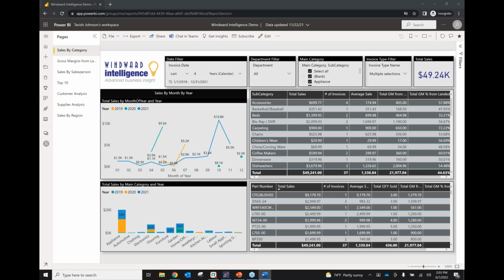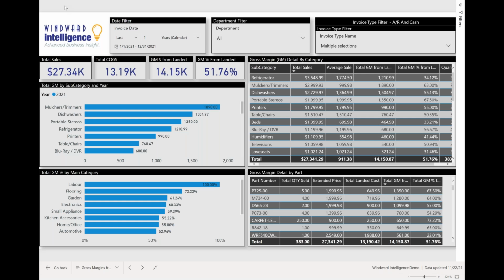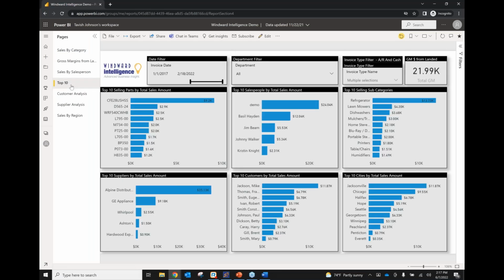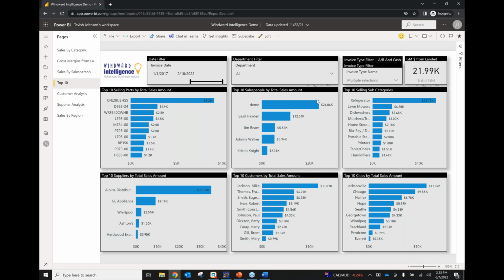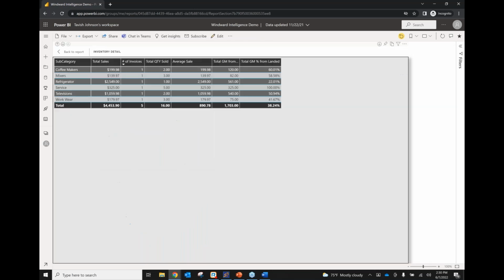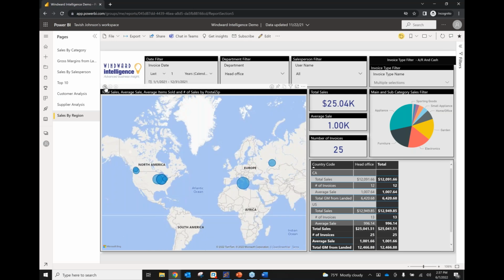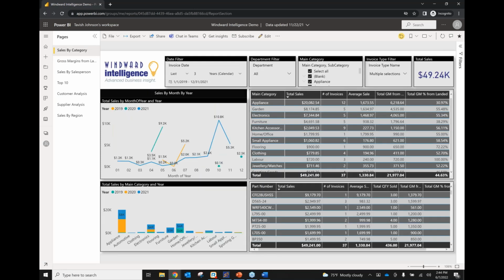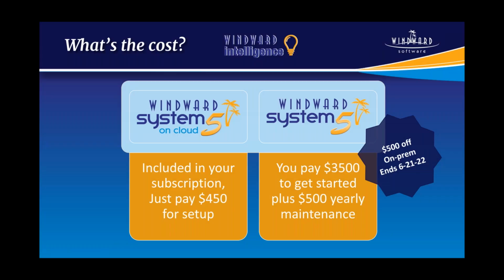Windward Webinars - Better Reporting with Windward Intelligence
Windward Intelligence takes the guesswork out of common questions that business owners want and need the answers to.   Imagine all of your sales KPIs available at a glance... That's Windward Intelligence!

Windward Intelligence Reporting pulls your System Five sales data periodically, giving you amazing sales analytics instantly.

Watch as we go over some of the features included in Windward Intelligence.